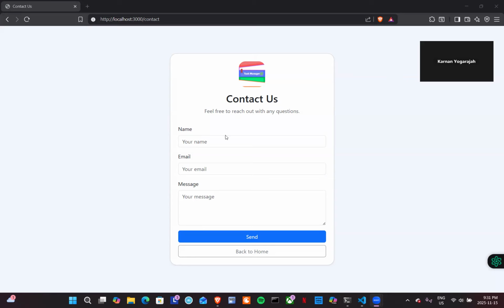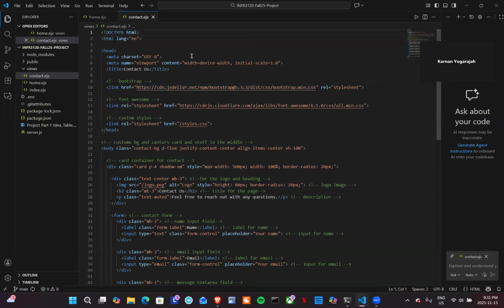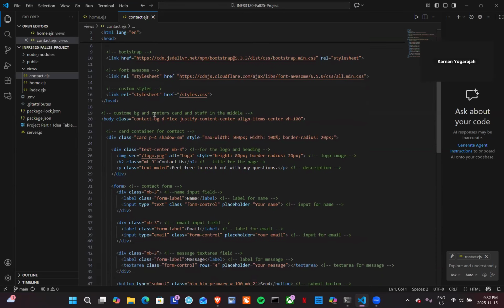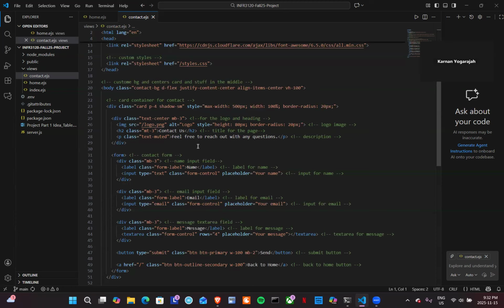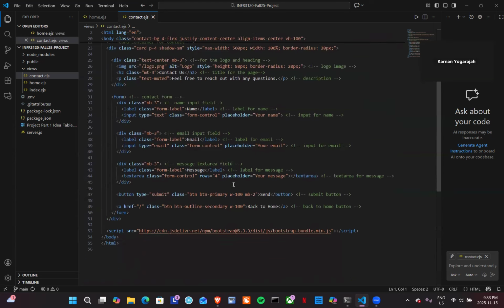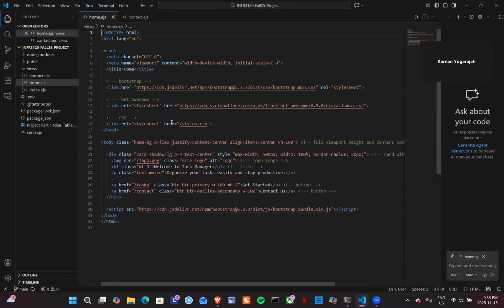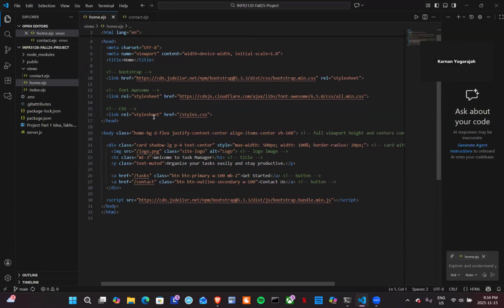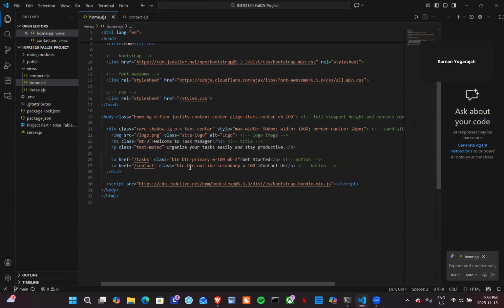Karnan Part - INFR3120 Part 1